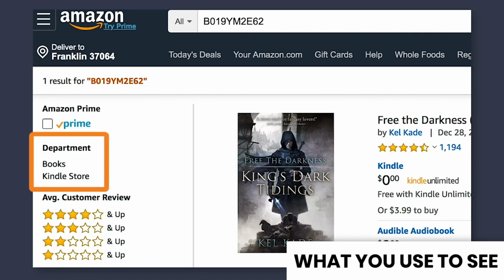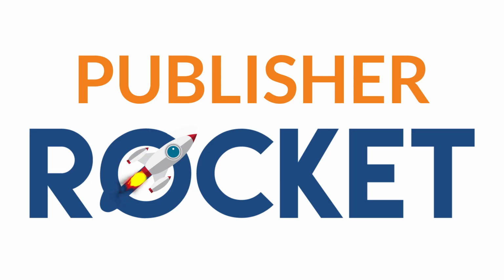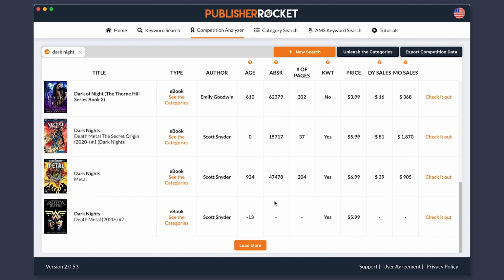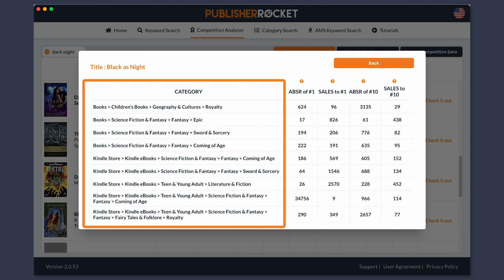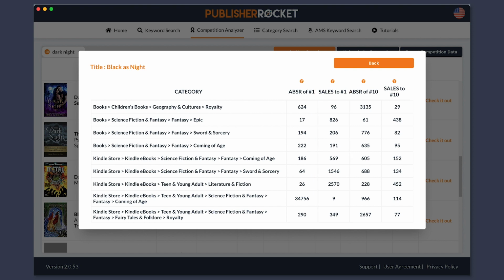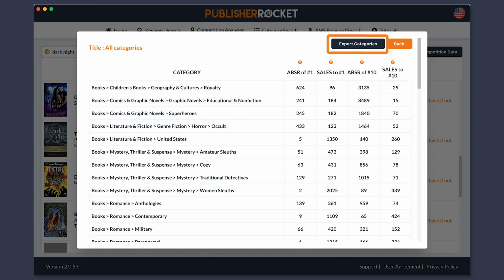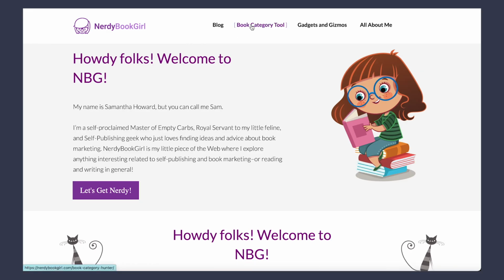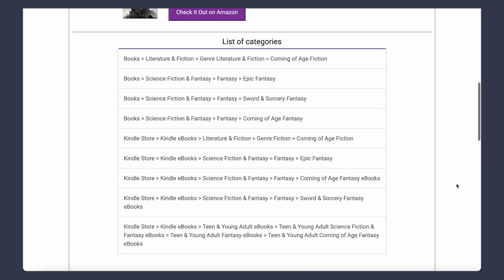How to See Your Book Categories: UPDATE!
In this video I will be taking you step by step through a paid and free option of finding your book's categories. Through this you will again be able to see what categories other books in the market are ranking under along with your own.

LET'S SOCIALIZE!